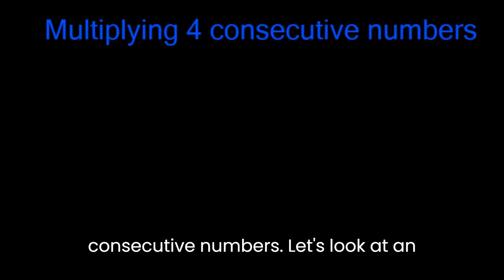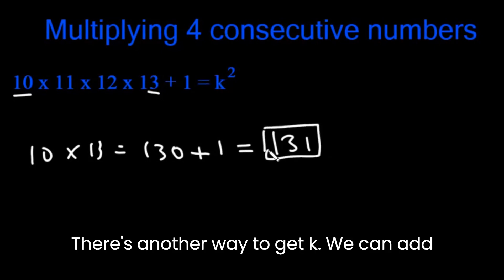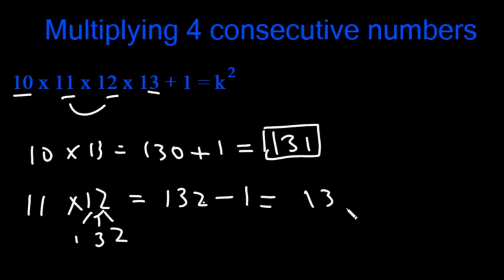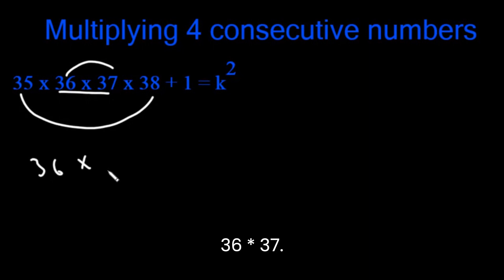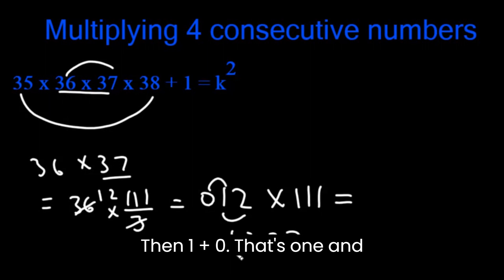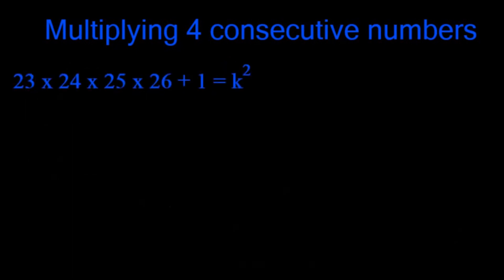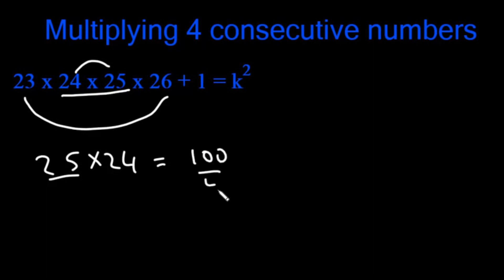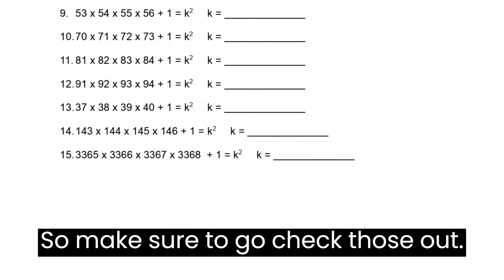Multiplying 4 Consecutive Numbers (FAST) | Math Trick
This video is a tutorial on multiplying four consecutive numbers. If you liked this video, you will also like the other videos in the Math Tricks playlist.

Timestamps:
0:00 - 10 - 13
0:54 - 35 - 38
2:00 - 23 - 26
2:43 - Practice Worksheet and Answers

I would love some feedback, so that I could improve the quality of these videos, so please don't hesitate to leave any questions, feedback, or video ideas in the comment section or email me at . I will get back to you as soon as possible.